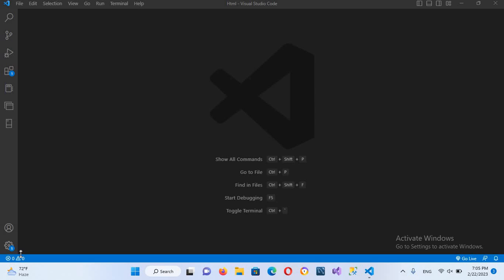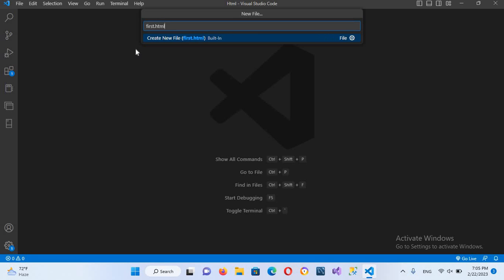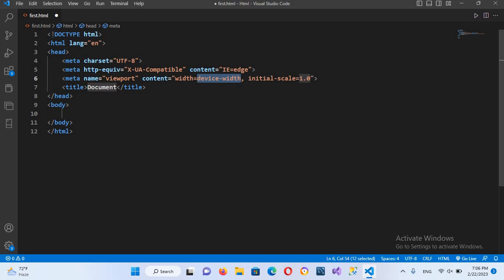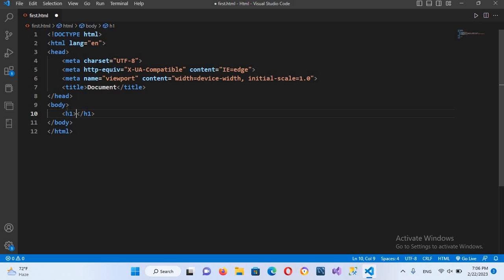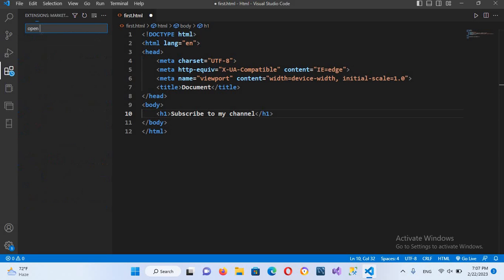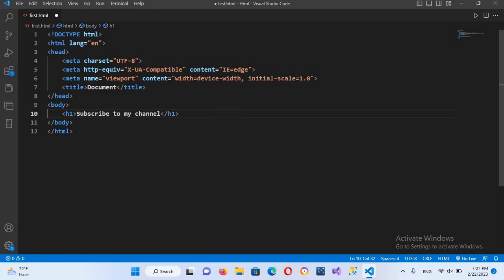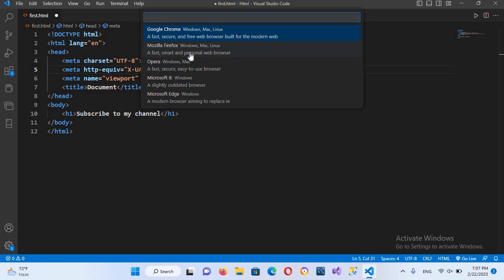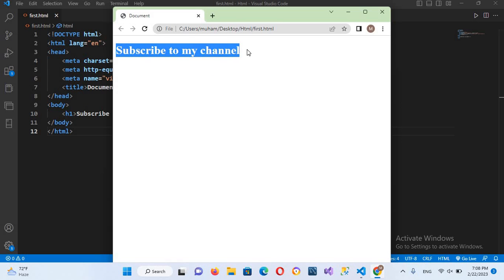How to Setup Visual Studio Code for Html Pages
Struggling to write HTML code?  This video will show you step-by-step how to set up Visual Studio Code, the perfect environment for building your web pages.  Learn how to create new files, install extensions for advanced features, and get your HTML code looking its best!

In just a few minutes, you'll be ready to code like a pro.  This video is perfect for beginners who want to get started with HTML development using Visual Studio Code.

how to run html page in visual studio code
run html page in visual studio code
visual studio code run html page
how to run html project in visual studio code
how to create a html page in visual studio code
how to create html page in visual studio code